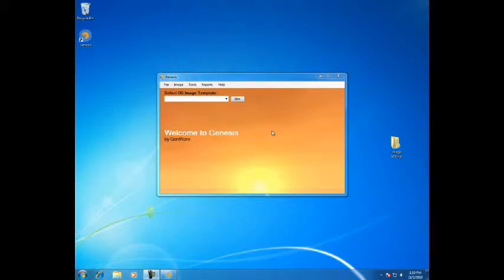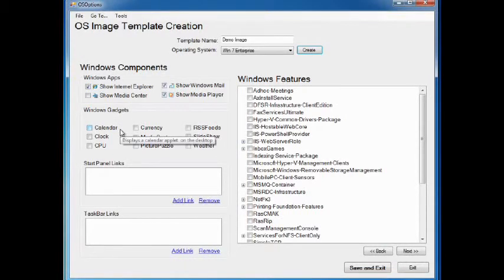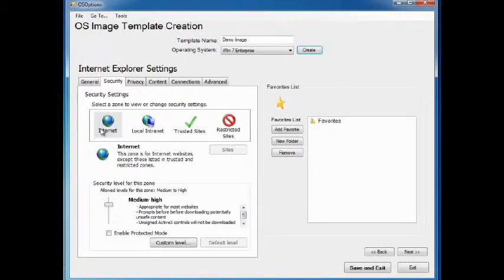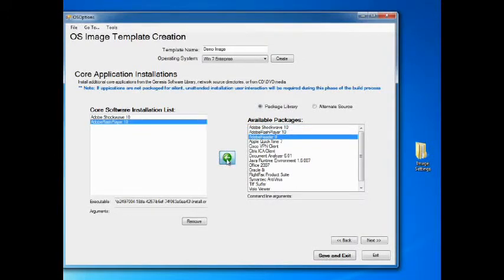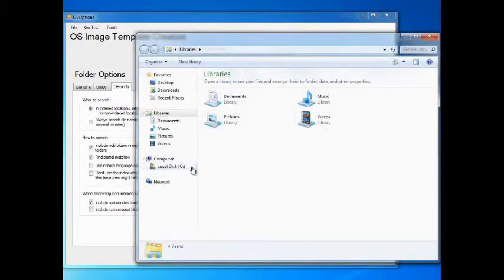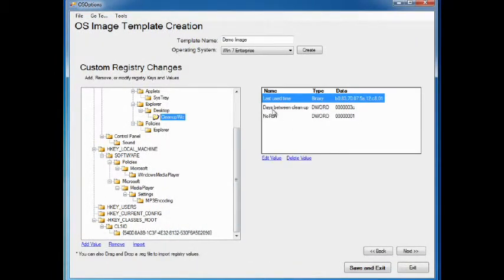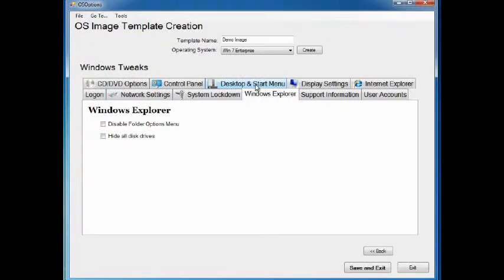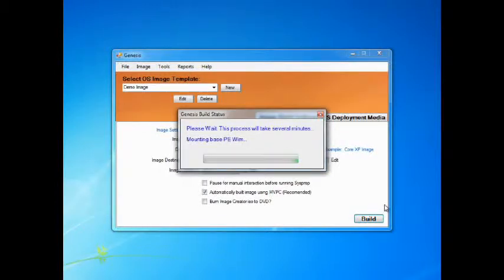Genesis OS Image Creation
Automated OS  image creation using Genesis by GeniWare